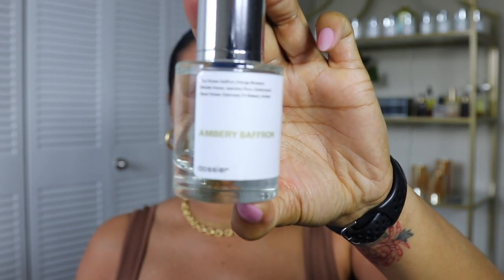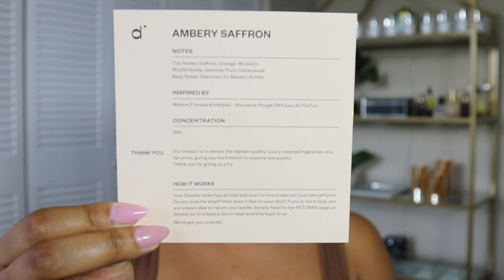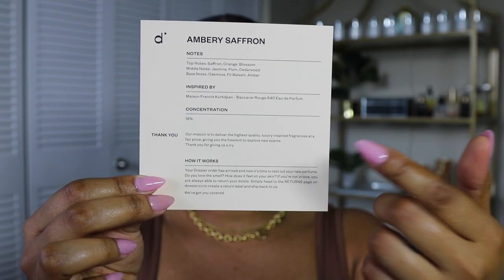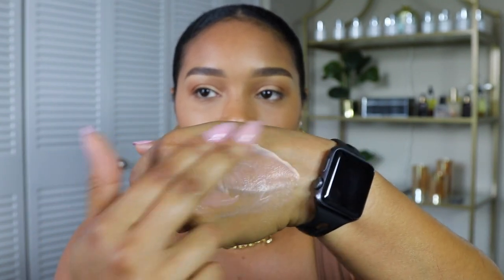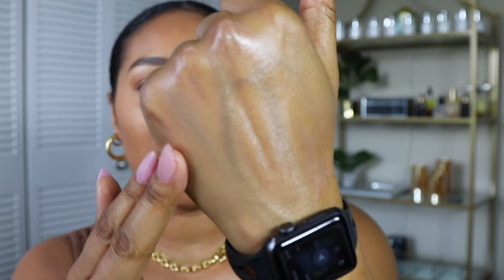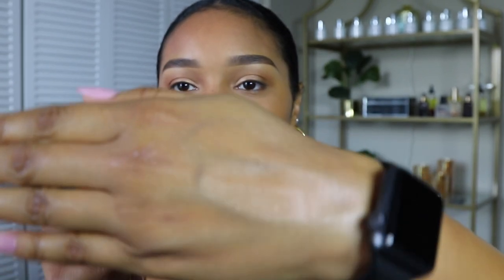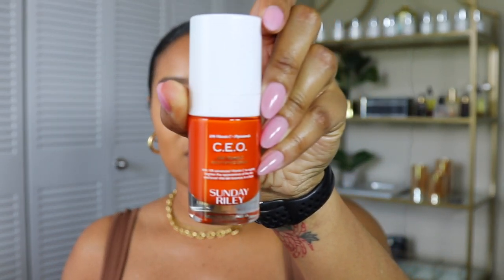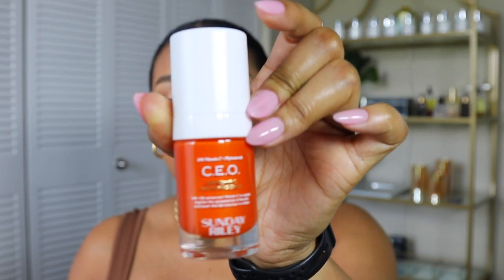TOP 5 BEAUTY PRODUCTS YOU NEED THIS WINTER | feat. Dossier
Amazon Store
Oreo Pet Essentials
To Receive $$$ off Use : glamwithlia10
Use code "Lia10" when purchasing MAHINA MOONLIGHT PRO
My Special Code: LIALEIGH40
Skincare Lines I Use in my Spa --- Skinscript rx , Image Skincare, & Lira Clinical

**New a career coach? Hire me! More info on website**
( book appts, mentorship, purchase skincare & body care )

*LOCATION*
2001 N Federal Hwy Suite 208 Studio 102
Bodycare : @SelfCareByLL